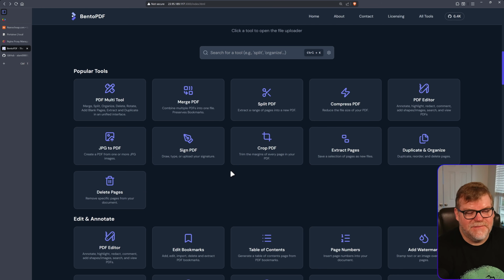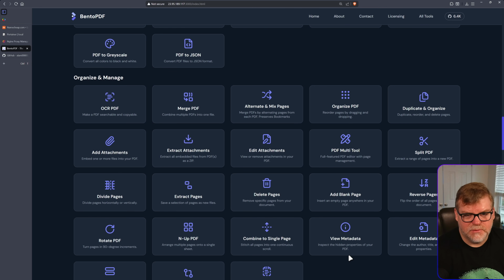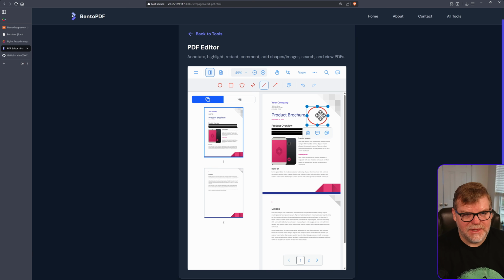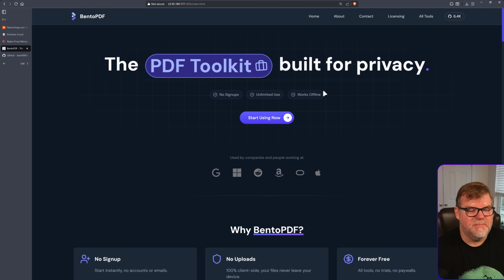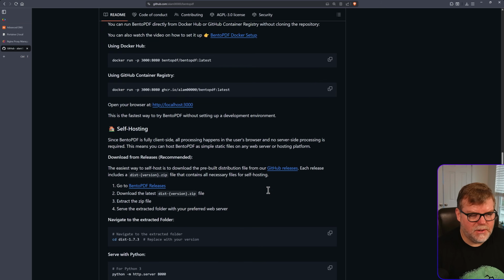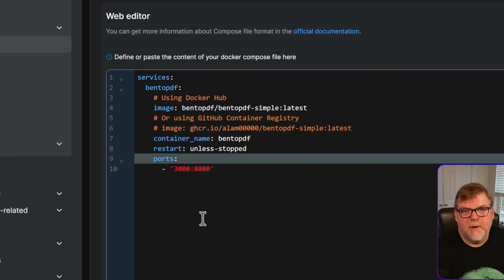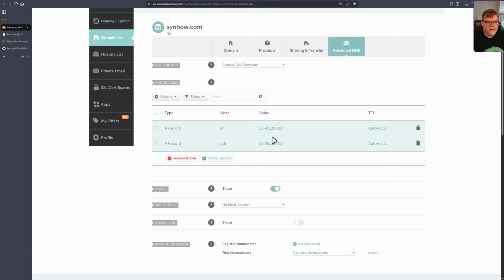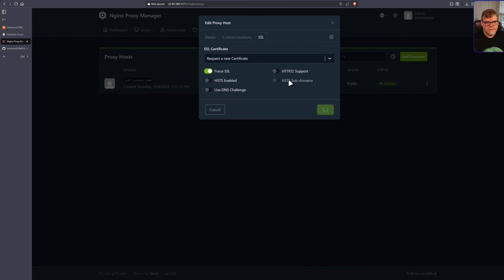BentoPDF – The Ultimate Self-Hosted PDF Tool (Privacy-First & Powerful!)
In this video, we explore BentoPDF, an incredible privacy-first, client-side PDF toolkit that lets you manipulate, edit, merge, and process PDFs — all directly in your browser with no uploads and no server-side processing.

We’ll start by walking through BentoPDF’s powerful tools — from editing and redacting documents to merging, compressing, converting, adding watermarks, and even OCR scanning — everything happens locally, keeping your files 100% private.

Then, we’ll install BentoPDF together using Docker, Portainer, and Nginx Proxy Manager, so you can make it internet-facing if desired. I’ll also explain how to self-host it securely as static files and show the differences between the standard and Simple Mode for internal use.

Whether you’re tired of online PDF editors tracking your data or you just want full control over your documents, BentoPDF is a complete, open-source alternative to tools like iLovePDF, SmallPDF, PDFgear, Sejda, and Adobe Acrobat — without the limits, tracking, or subscriptions.

📦 We’ll cover:

What makes BentoPDF privacy-first
Key tools: merge, split, edit, annotate, sign, compress, OCR & more
Installation using Docker & Portainer
Nginx Proxy Manager setup for public access
Self-hosting options & customization
Using Simple Mode for company/internal tools

✨ Perfect for:
Developers, sysadmins, educators, and open-source fans looking for a fast, beautiful, and secure PDF solution that respects user privacy and runs anywhere.

Chapters:
0:00 - Welcome to SYNACK Time
0:10 - Me yapping
0:50 - Let's dive in!
10:20 - Installation time!
14:20 - Nginx Proxy Manager and Subdomains
19:09 - We're outta here!